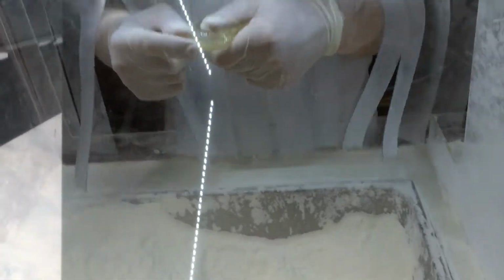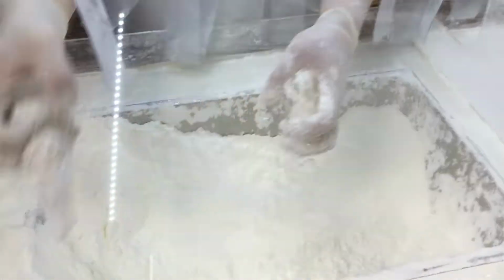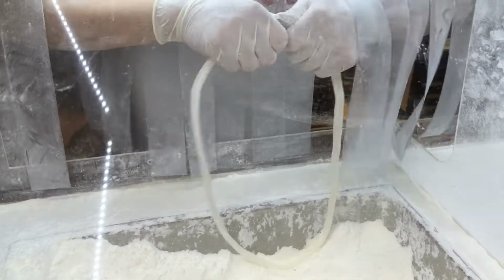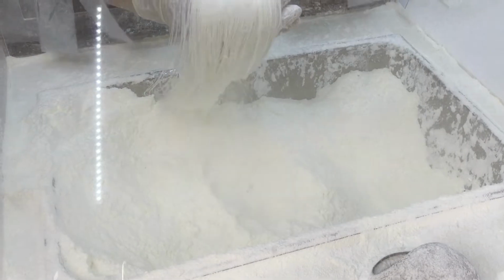How to Make Kkultaerae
During my visit at a shop in Seoul that makes Kkultaerae (Korean Court Cake) right on the spot. We can either buy the Kkultaerae that is made right after we place an order, or we can buy ones that are stored in fridges inside the store.